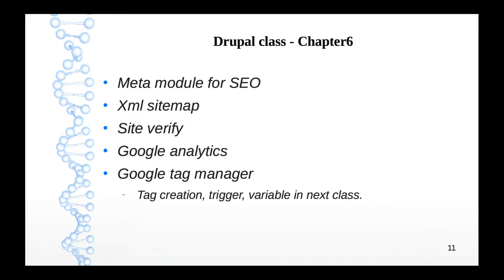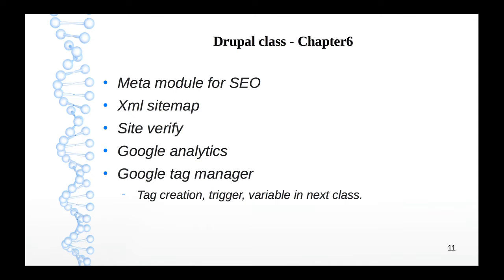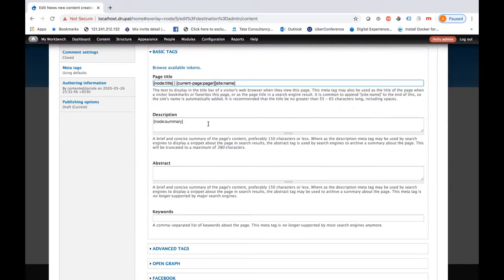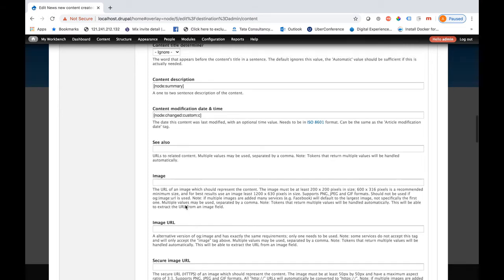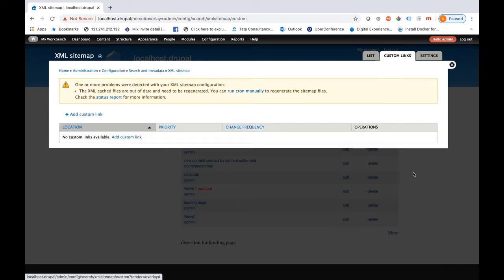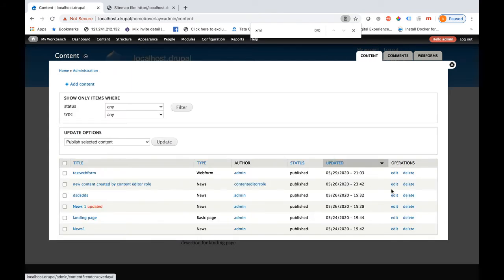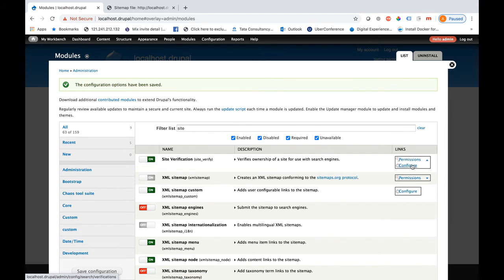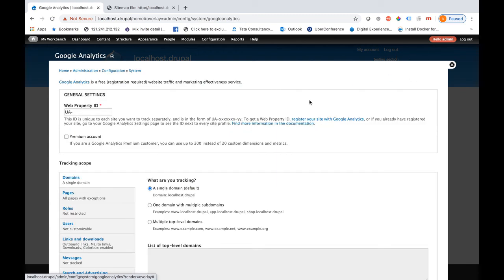Learn Drupal - Meta tag , analytics, site verify | Chapter- 6